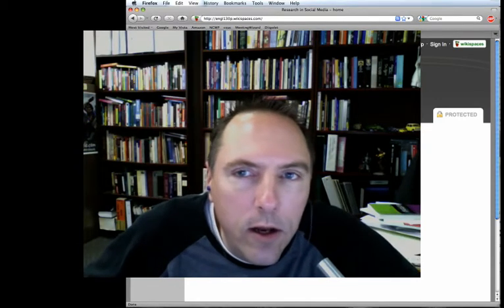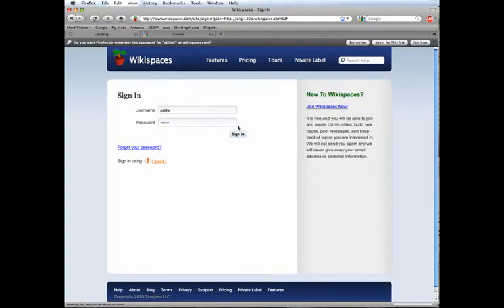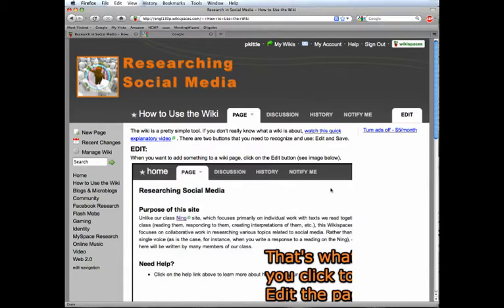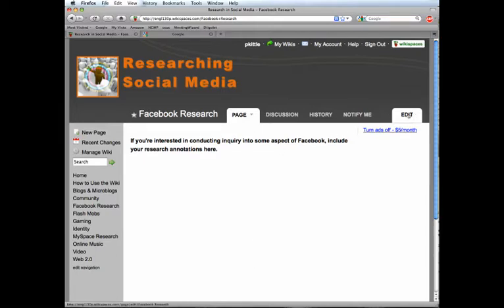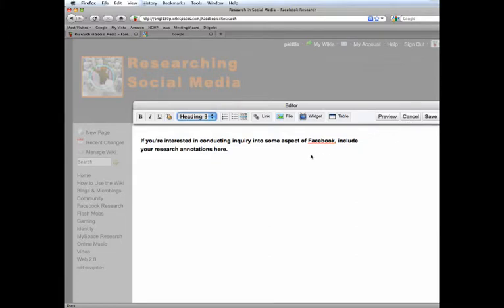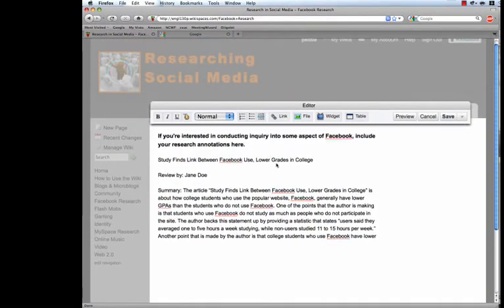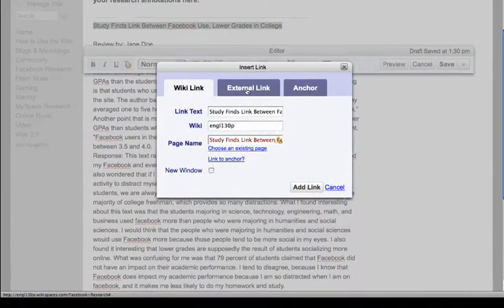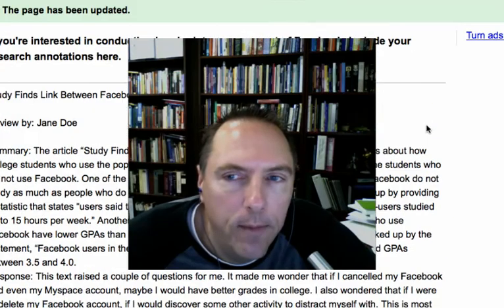Using Wikispaces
A screencast of how to use Wikispaces.